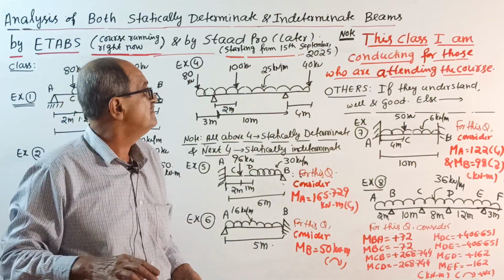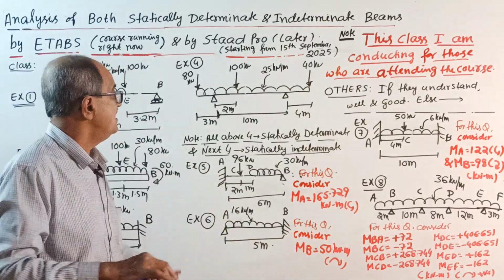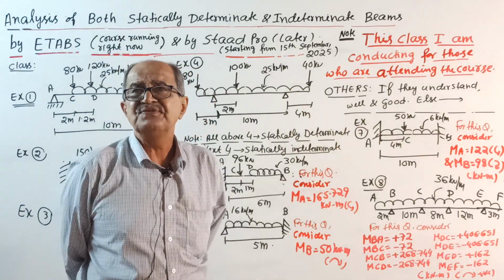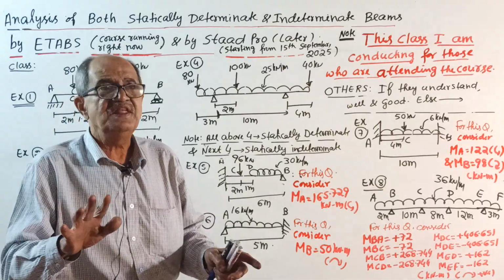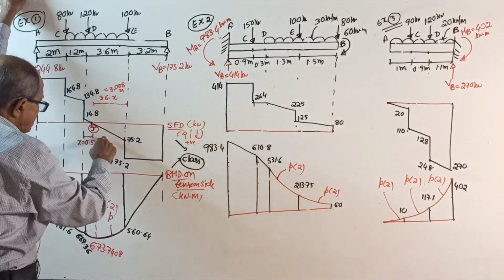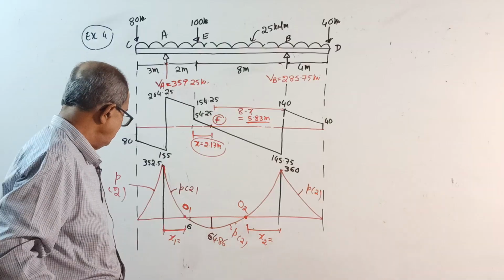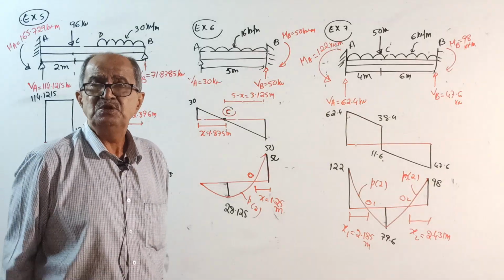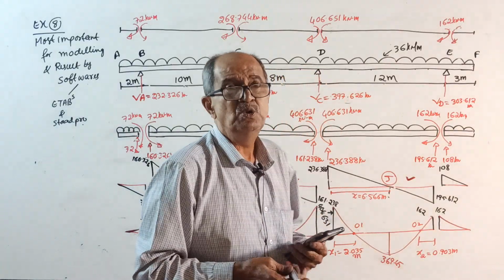Important class for participants of present EATABS&SAFE course& upcoming STAAD Pro course